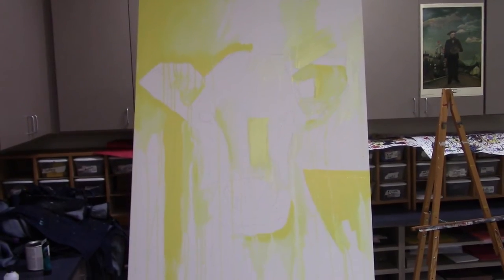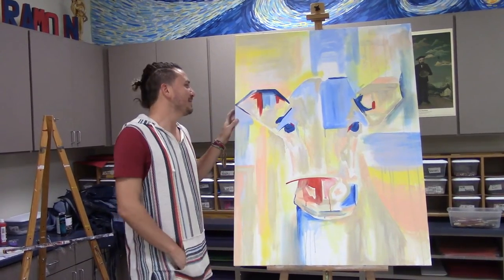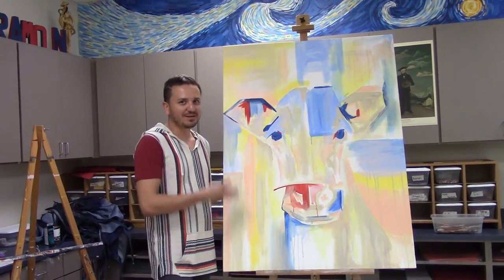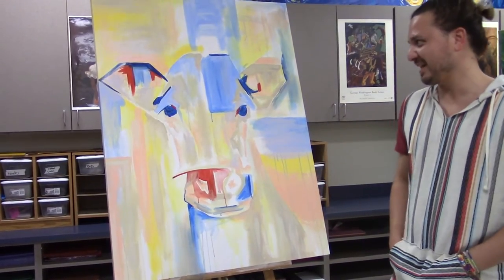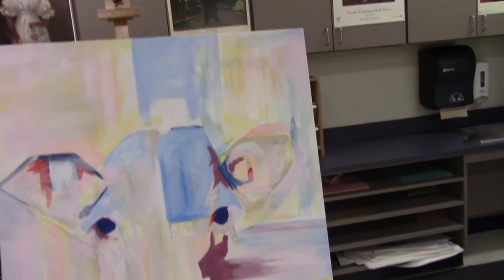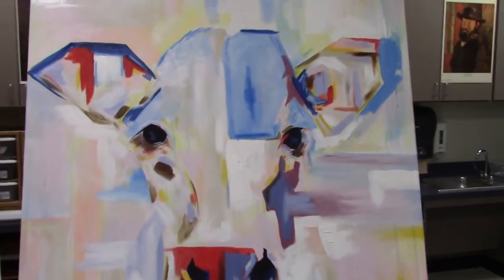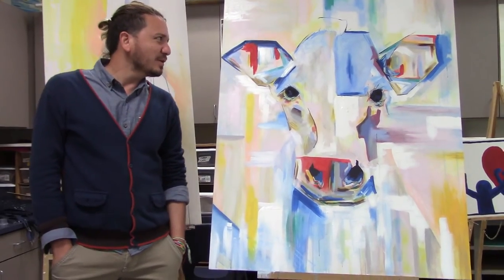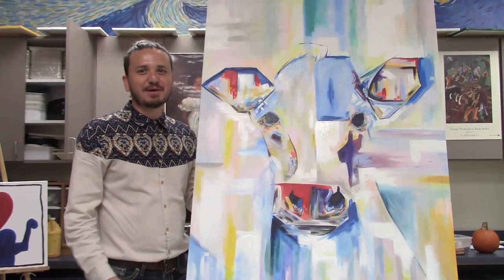How to Paint a Cow | Cow Painting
In this video you will learn how to paint a Cow.  The process of painting a cow is broken down in easy to follow steps.  Painting a cow is made fun and easy.